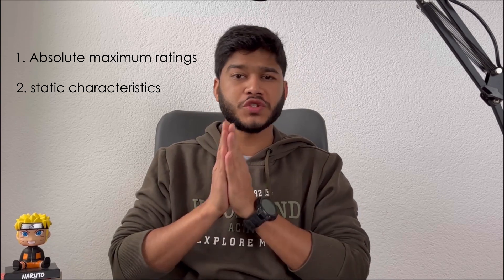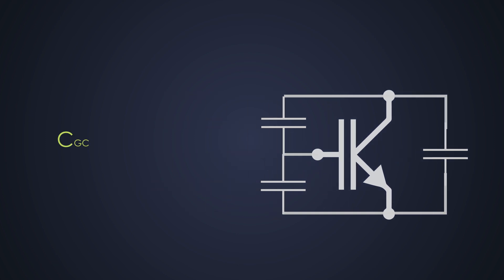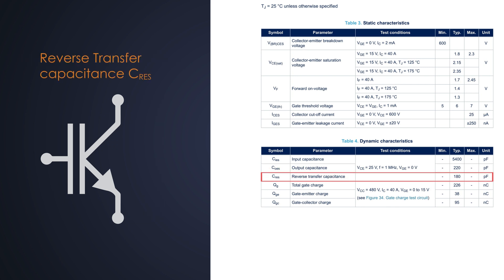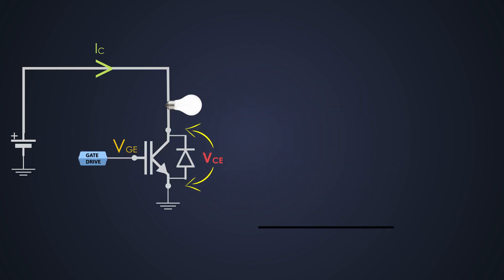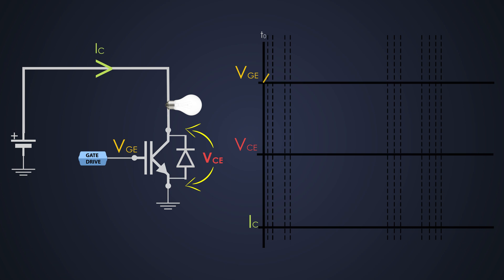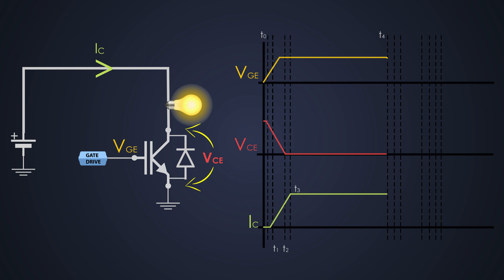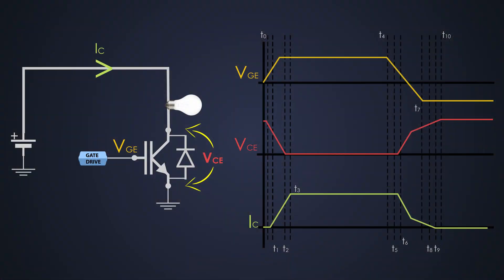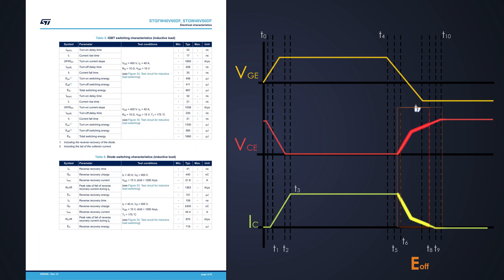IGBT switching understanding | Dynamic Characteristics of the IGBT | IGBT switching Explained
00:00 Intro
00:38 Capacitors of the IGBT
01:52 CIES
01:14 Absolute max ratings
02:53 COES, CRES
03:12 Gate Charge
03:45 Switching times
04:34 IGBT turn on
06:08 Not funny Joke
06:42 Tr
06:53 Ton
07:20 IGBT Turn off
08:46 Tdoff
09:01 Tf
09:13 Toff
09:55 Energy Loss

Check us out!